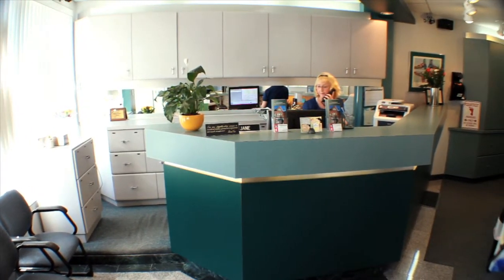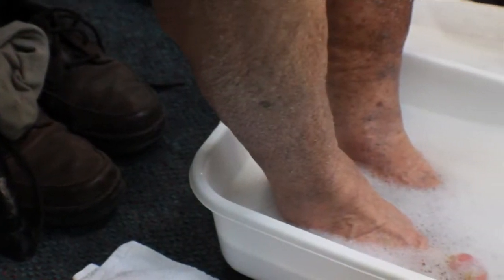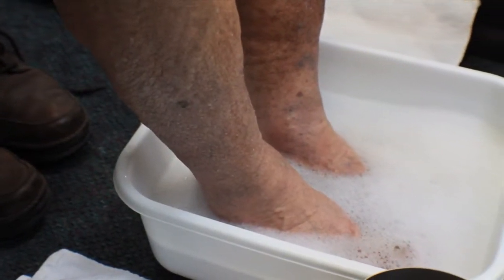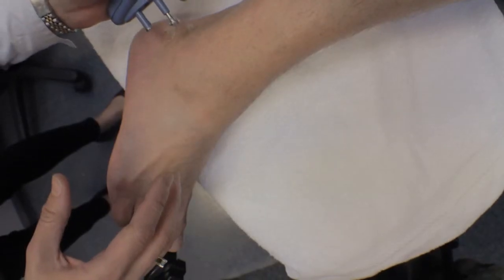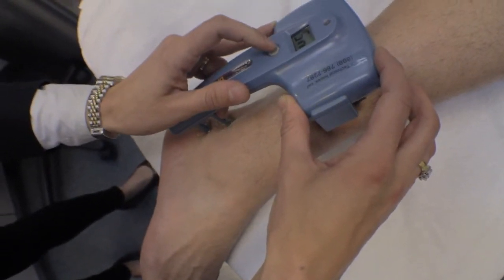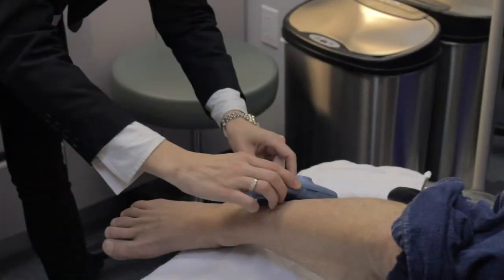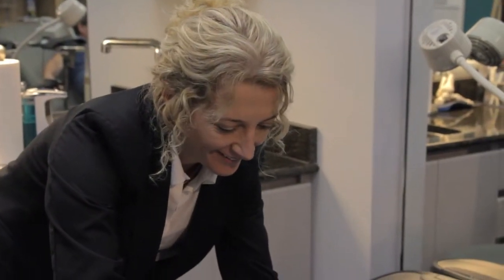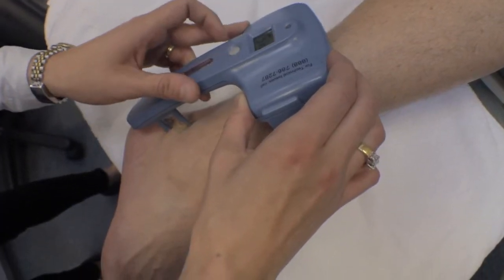Nerve-Testing for Diabetes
From routine checkups to treatments for surgery, our Foot Specialist at  Academy Foot & Orthotic Clinics is equipped to handle all your Chiropody and Podiatric Medical needs:

 According to the American Diabetes Association, about 15.7 million people (5.9 percent of the United States population) have diabetes. Nervous system damage (also called neuropathy) affects about 60 to 70 percent of people with diabetes and is a major complication that may cause diabetics to lose feeling in their feet or hands.

Our foot clinic has recently invested in the NC-STAT which is a computerized nerve testing system for the early detection of diabetic peripheral neuropathy (DPN).  This is cutting edge technology and our foot clinic was one of the first to aquire it.

Foot problems are a big risk in diabetics. Diabetics must constantly monitor their feet or face severe consequences, including amputation.

 DIABETIC CARE

Our goal is to keep Diabetic's feet healthy, to keep you walking and active, to prevent foot amputation, and to benefit your overall health!"

An Ounce of Prevention is Worth a Pound of Cure...
was never as true as for diabetic feet. This is why every diabetic should see a foot specialist: chiropodist as soon as he/she is diagnosed. After an initial assessment, a baseline of information is established. A chiropodist will perform a foot and lower leg examination: neurological (nerves); vascular (blood); dermatological (skin) and musculo/skeletal (muscle, ligament, joints, and bone). Your chiropodist will teach you how diabetes affects your feet, find out whether you are likely to have serious foot problems, and will set up a foot care program for you.
The importance of proper, preventative foot care cannot be overstated!